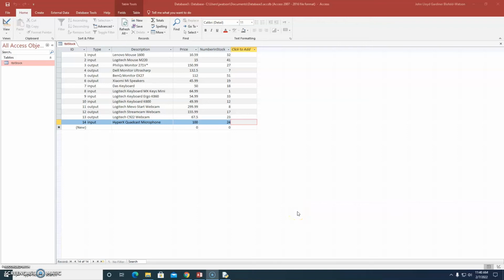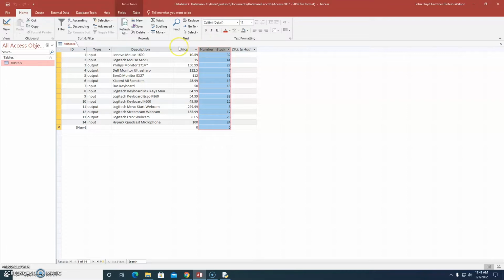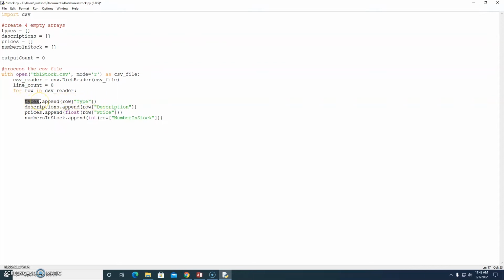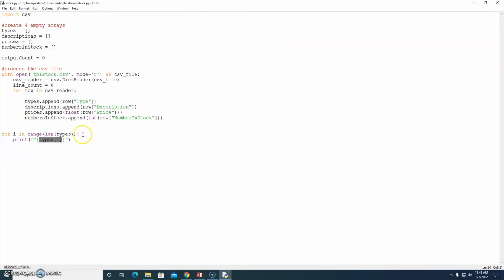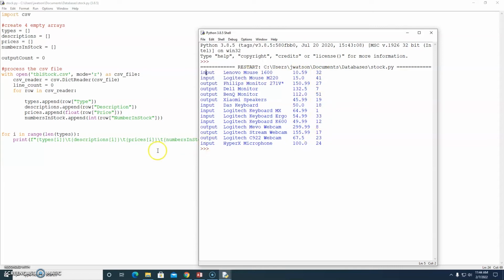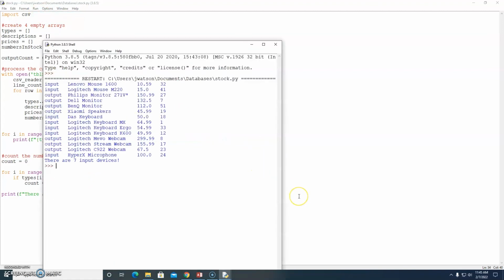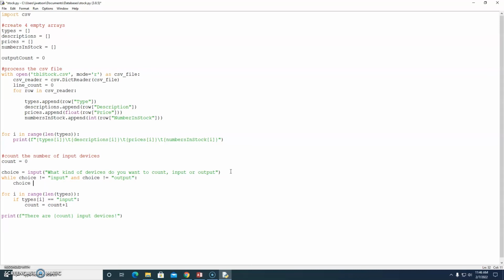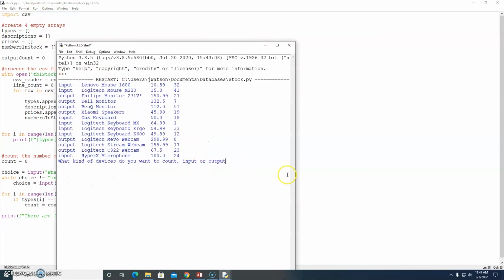PythonDatabase Part 1 0478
A look at how to use arrays to create a database in Python.